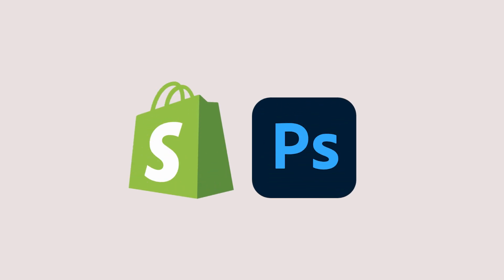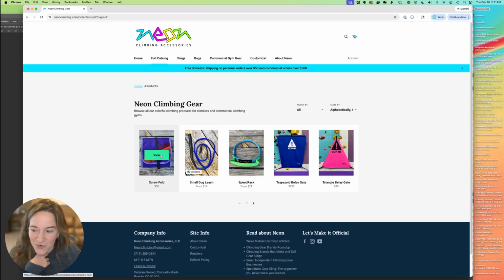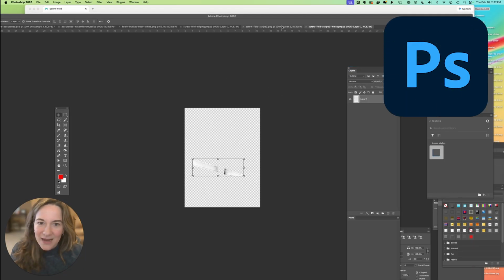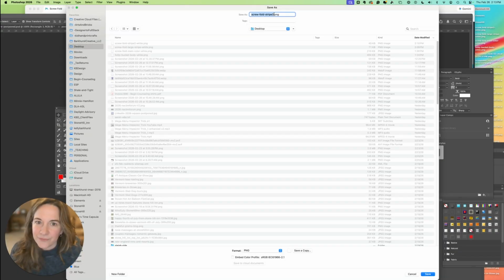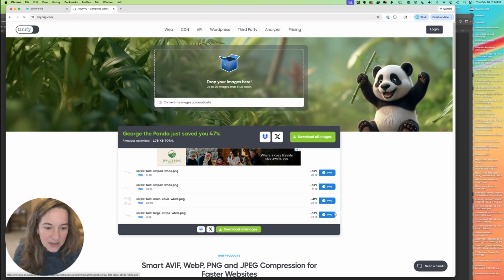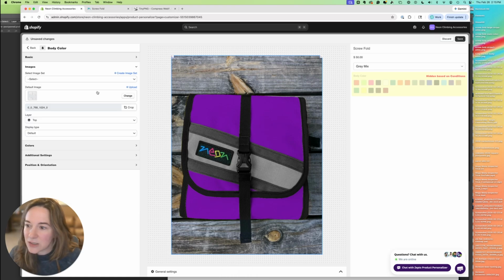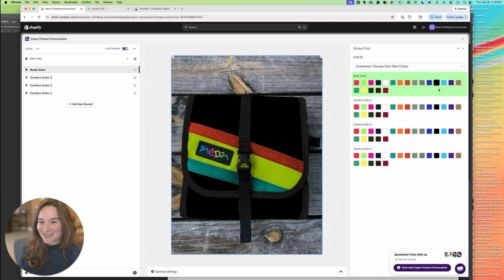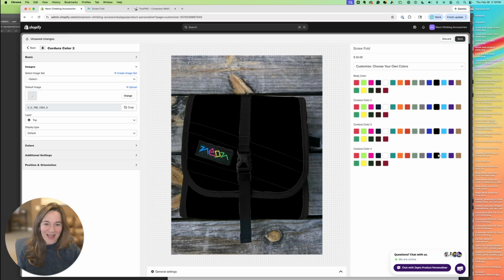Get Perfect White & Black Colorized Product Previews in Shopify | Photoshop Workflow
Are your white product options looking more gray than white in your Shopify store?

In this tutorial, Kelly Barkhurst from Designer to Fullstack breaks down the professional workflow for perfecting your product personalizer assets. We dive into the "High-Key" Photoshop trick that ensures your whites stay crisp and your blacks stay deep when using CSS blend modes like Multiply.

In this video, you’ll learn:
➤ Why CSS mix-blend-mode: multiply makes white look gray.
➤ How to deconstruct a product image into customizable transparent PNG layers.
➤ The Photoshop settings to "over-brighten" your base images for better rendering.
➤ How to optimize assets with TinyPNG to keep your Shopify store lightning-fast.
➤ A live look at the Zepto Product Personalizer backend.

Timestamps
0:00 - Introduction to Designer to Fullstack
0:22 - The "Gray White" Problem in Shopify
1:04 - How CSS Blend Modes (Multiply) Work
1:26 - Deconstructing the Product into Image Layers
1:50 - Photoshop Fix: Brightness & Contrast Workflow
2:06 - Naming Conventions & File Cleanliness
2:22 - Optimizing for Speed with TinyPNG
2:46 - Zepto Product Personalizer Setup
3:35 - Comparison: Standard vs. Optimized White
4:02 - The Trick for Perfect White and Black Previews
4:40 - Final Result & Wrap Up

The Workflow Checklist:
➤ Isolate: Path out each customizable area in Photoshop.
➤ Brighten: Boost brightness/contrast until the base is "High-Key" white.
➤ Compress: Run everything through TinyPNG to save 50%+ on file size.
➤ Upload: Sync with Zepto to see the instant color improvement.

Resources Mentioned:
➤ Zepto Product Personalizer
➤ TinyPNG Image Compressor
➤ Shopify
➤ Adobe Photoshop